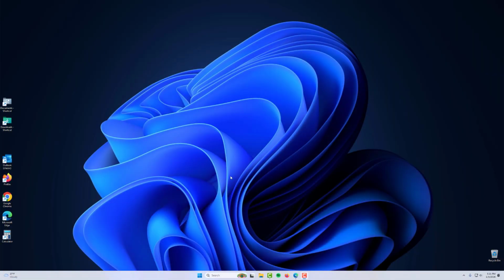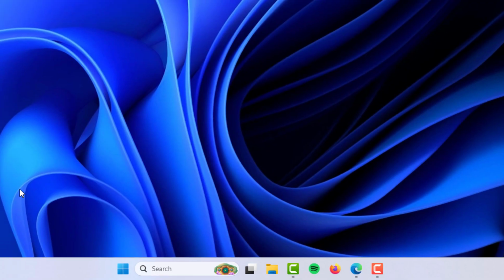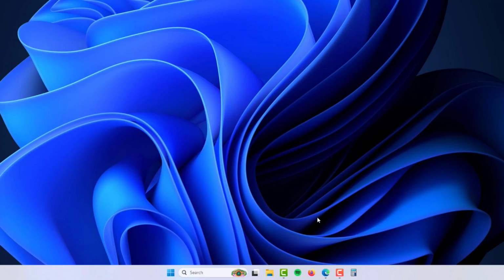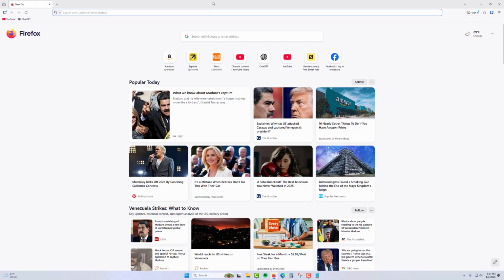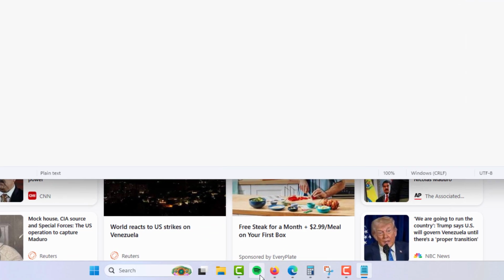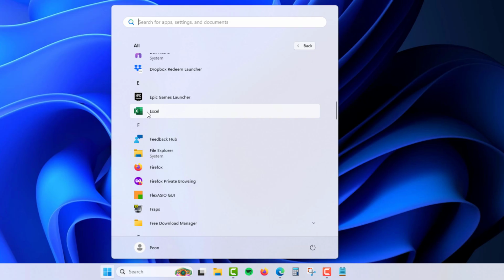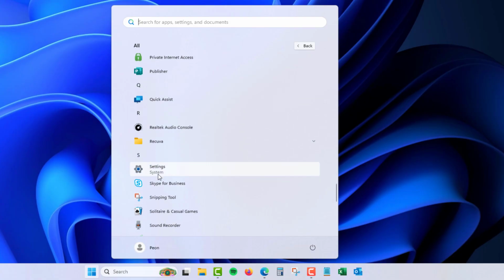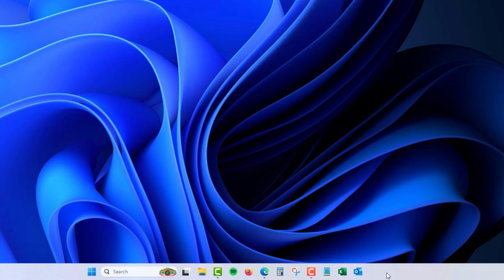Too Many Clicks? Pin Apps to the Taskbar in Windows 11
Having to open the same apps over and over? This video shows how to pin apps to the taskbar in Windows 11 so you can open them with one click anytime.

You’ll learn how to pin common apps like browsers and programs you use every day, how to unpin apps you don’t need, and what to do if an app doesn’t show the pin option right away. This is useful for speeding up everyday computer use and keeping your desktop organized.

This method works on Windows 11 and doesn’t require any extra software or advanced settings.

Check out the channel for more simple Windows fixes that make everyday computer use easier.

pin apps to taskbar windows 11
windows 11 taskbar
open apps faster windows 11
fix windows 11
computer basics